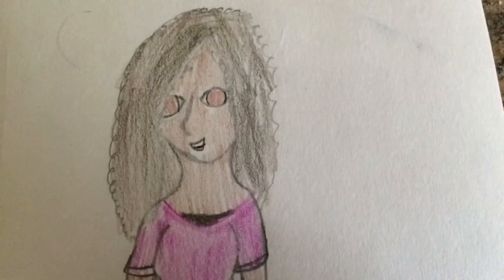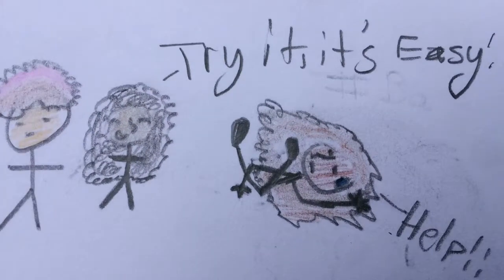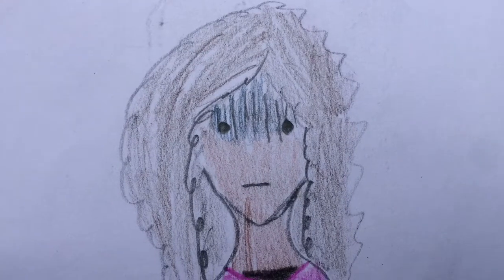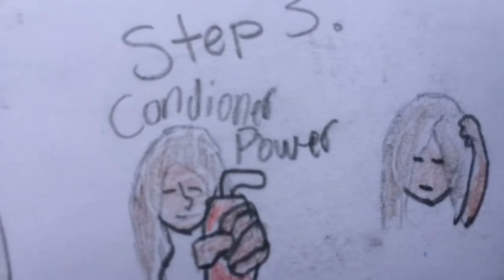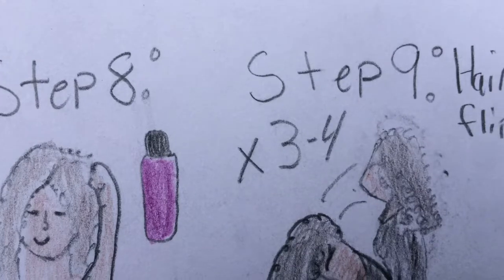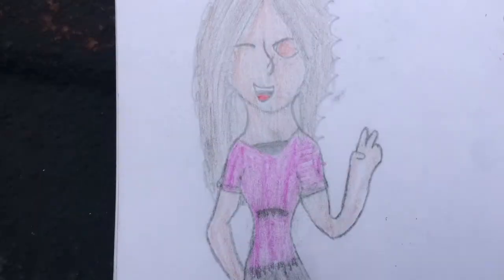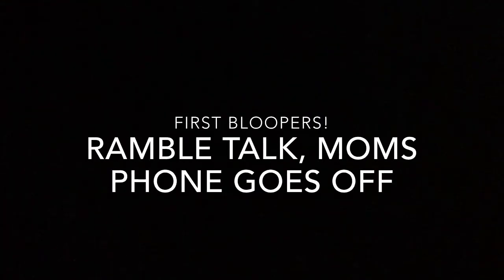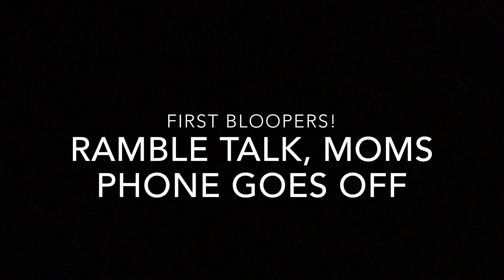Mixed Hair Hack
This video is for those people out there with mixed hair who honestly don't know how to tame it. I hope this video will be useful to you.